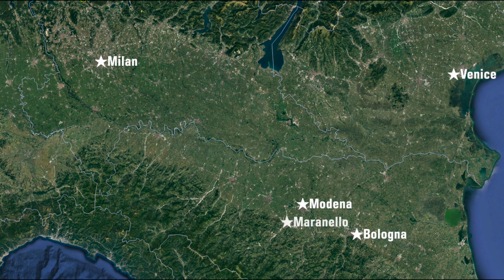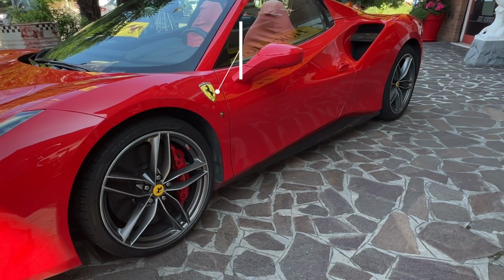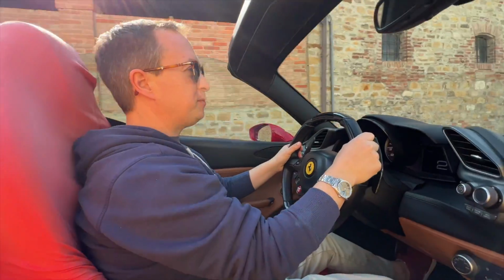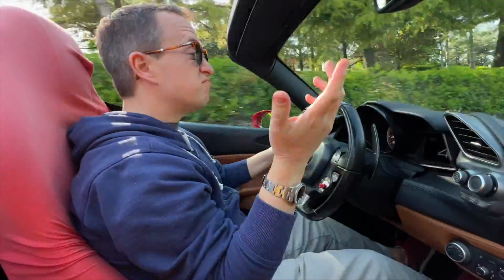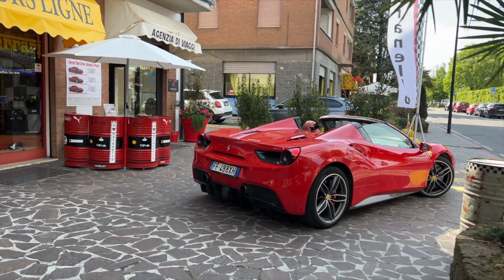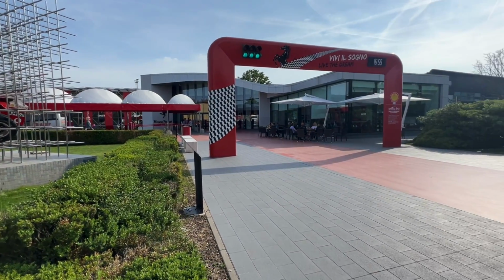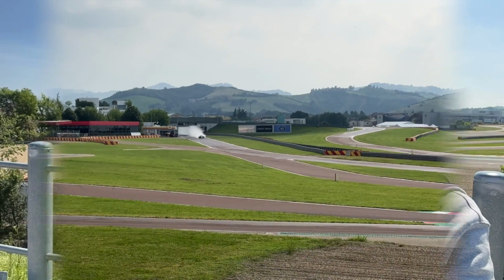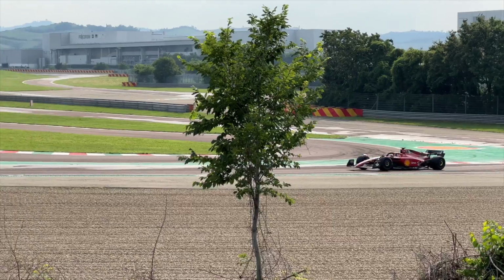Driving a Ferrari in Italy - And virtual tour of the Ferrari Museum in Maranello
Driving a Ferrari in Italy—Are you visiting Italy and dreaming of driving a Ferrari in the countryside? Today, we will tell you how to make your dream come true. In fact, you can drive one of these amazing cars around the town of Maranello, the birthplace of Ferrari. There is nothing as special as driving a Ferrari in Italy as driving it in the actual birthplace of Ferrari itself.

I Love Maranello lets you drive the Ferrari for as little as 10 minutes around where these supercars are made. The company makes it super easy; you must buy your ticket, follow the link below, and show up only with your driver's license. They will take care of everything else for you. After driving a Ferrari in Maranello, you can actually go and visit the Ferrari Museum and see some of the most iconic models that Ferrari has made in its history. Also, we will give you a little bonus tip at the end of the video that will make your experience even more exciting and memorable. So what are you waiting for? The dream of driving a Ferrari in Italy is easier than you think.

Your engagement helps us keep creating the content you love.

We are two Canadians currently living in Italy. We moved to Italy in November 2018 to start a new chapter of our life's and we would like to share our story with. We hope you enjoy it.

About us:
In March 2017, Rick and Andrea (confessed Travel Addicts) started a Facebook Group called Travel Addicts as a way to share their travel photos and videos not just with their own respective friend's lists – but with the world.  Part of the reason was for bragging rights (I mean, that’s kind of the point of sharing photos, right?), but also to help answer questions to others about the destinations they have visited.

After inviting some of our friends and family, it grew and grew – and as of June 2019, the group has grown to over 200,000 members!  One reason for our success, we believe, is that we have done our best to ensure only high-quality photos and videos get shared, all while limiting the use of commercial content.